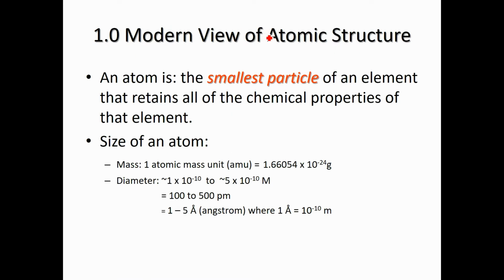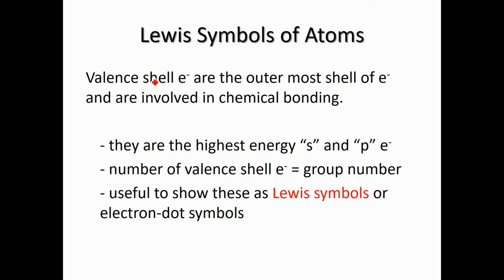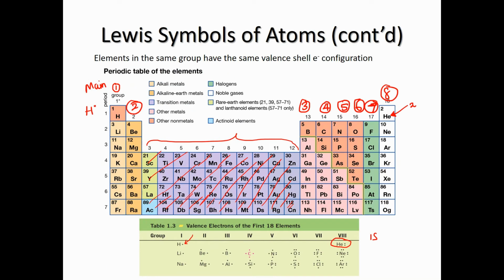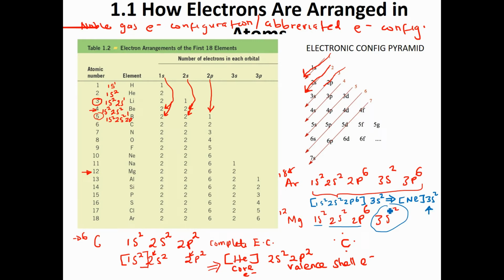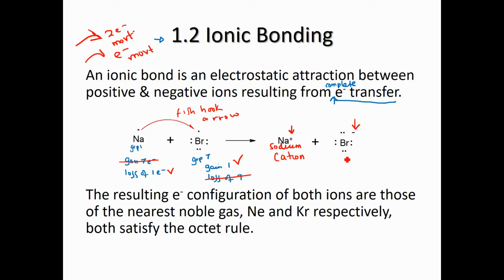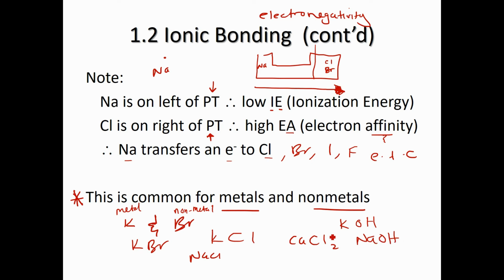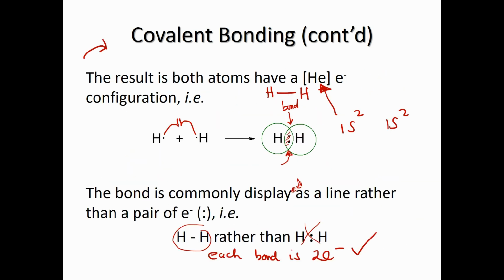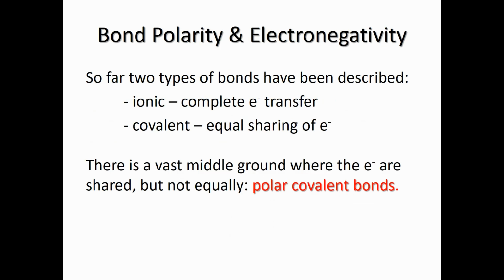Chapter 1 Lecture 1